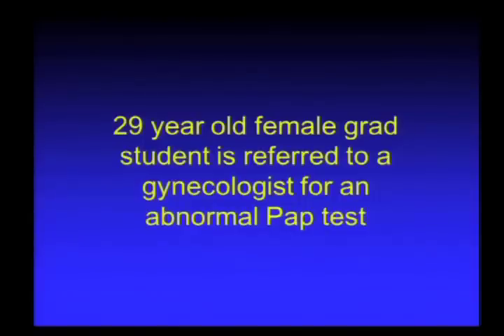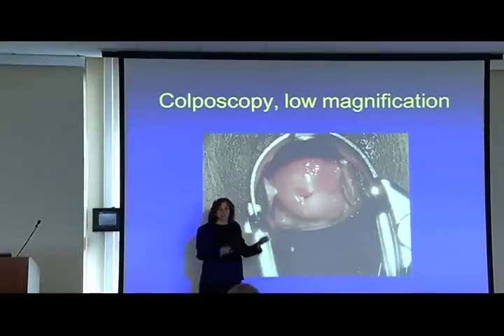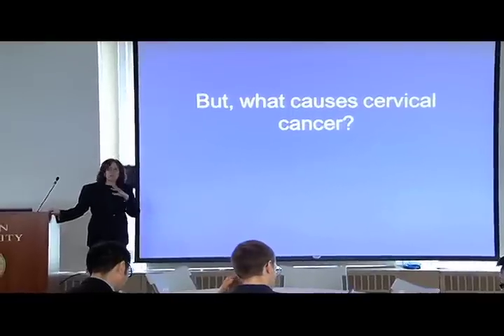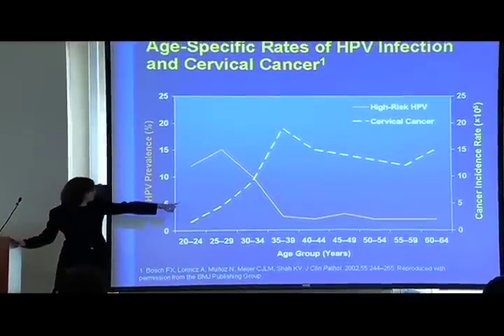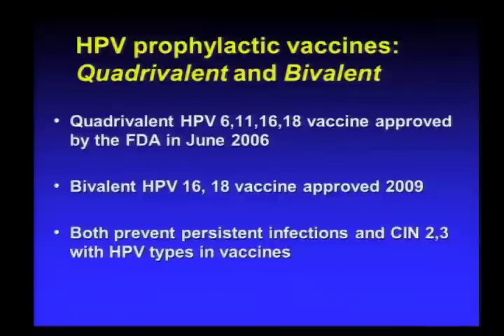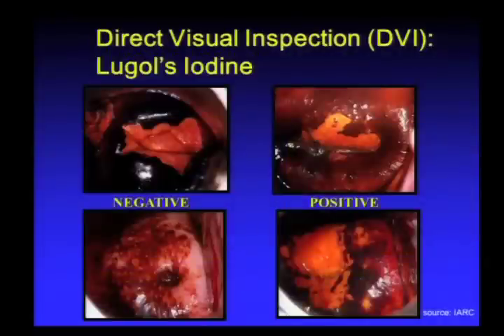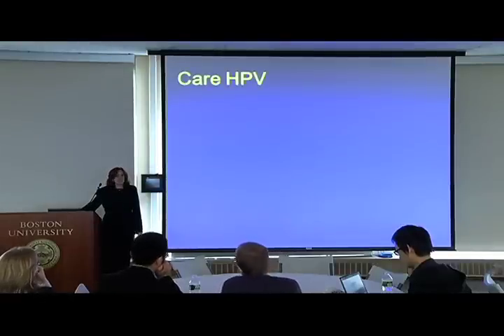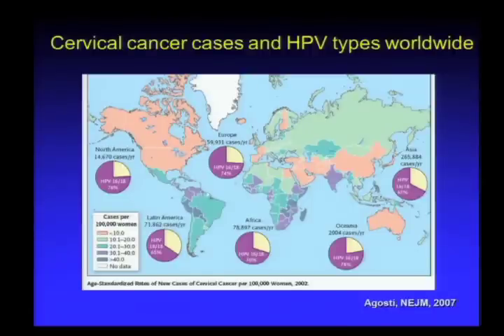CCES 2012-Cervical Cancer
Introduction to Cancer Care for Scientists and Engineers 2012:  Cervical Cancer by Elizabeth Stier, MD